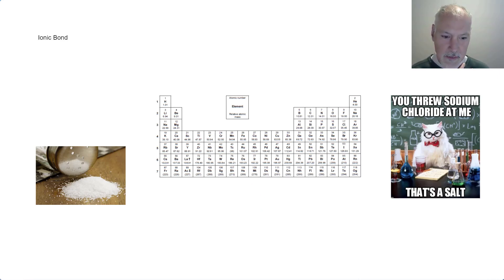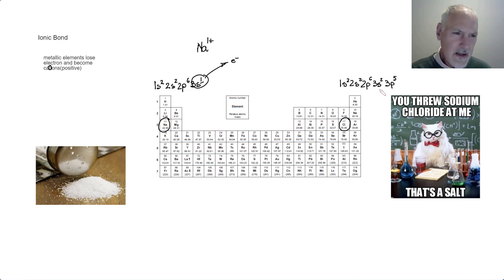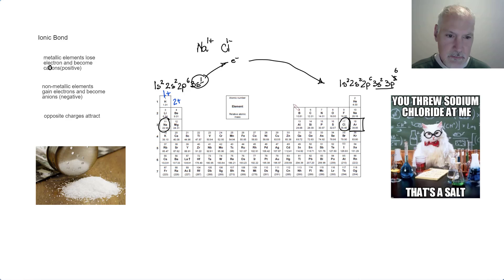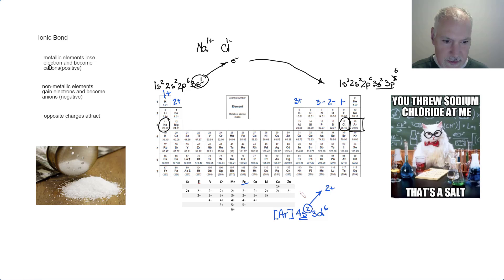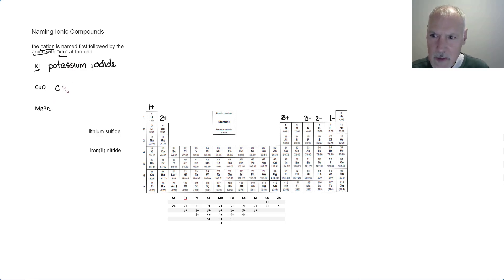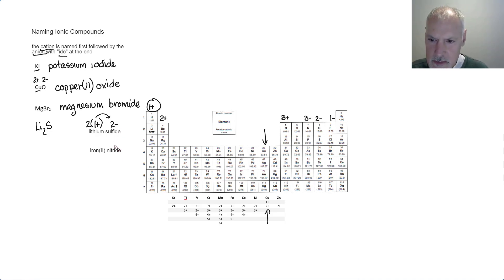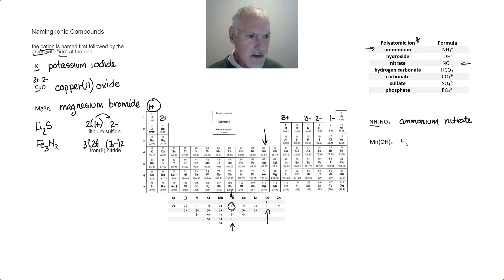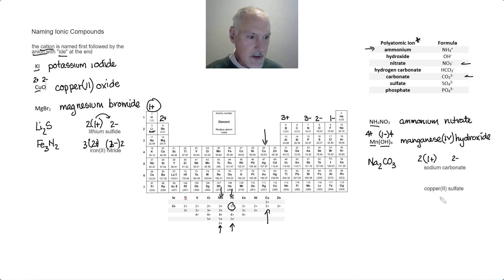Structure 2.1.1 Ionic Bonding [IB Chemistry SL/HL]